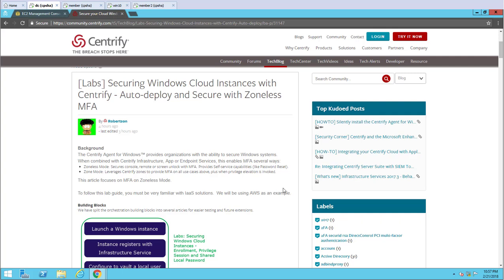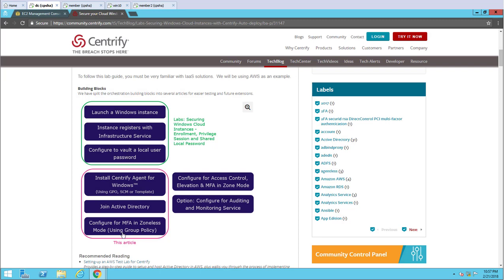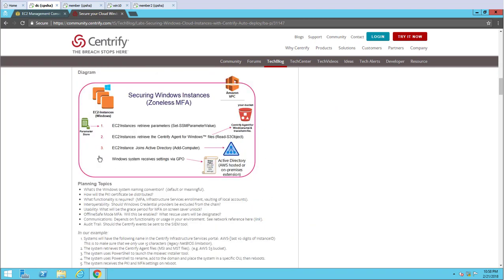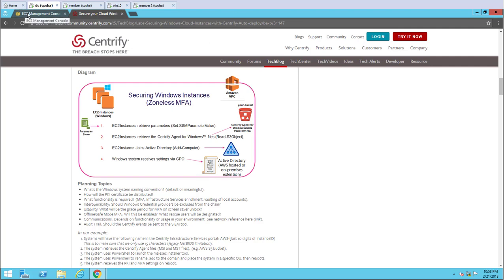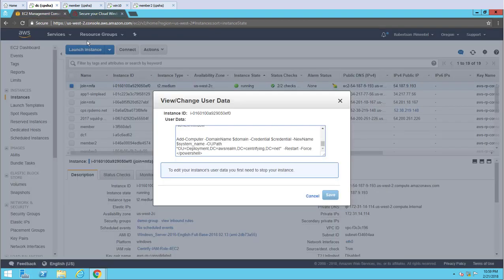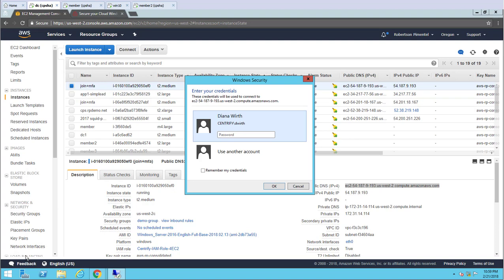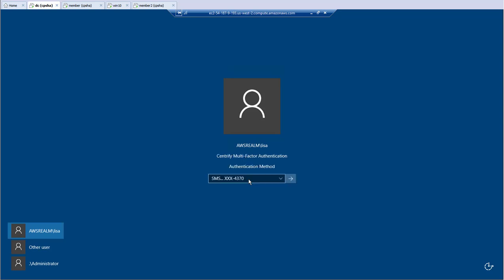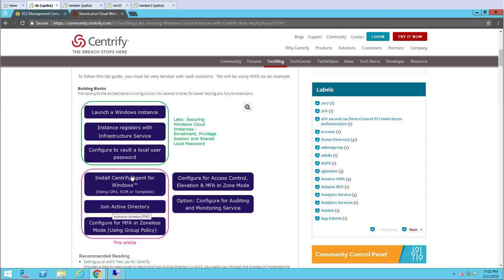Centrify Identity Platform - Automatically Securing an EC2 Windows with MFA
In this video we verify:
1. System is joined to Active Directory
2. User Challenged for MFA
3. Audit Trail